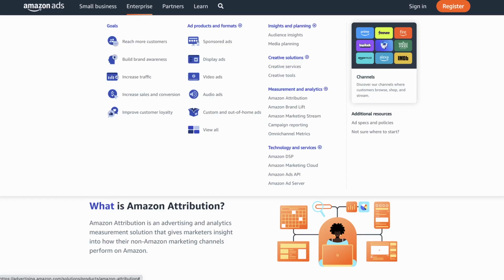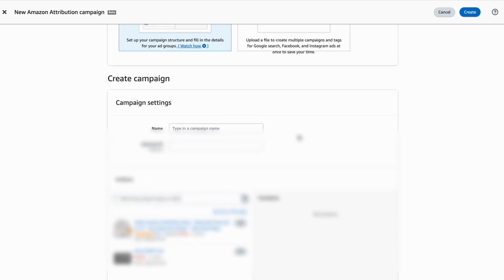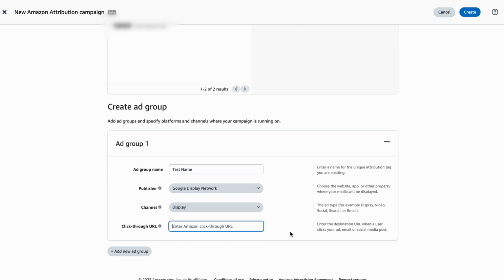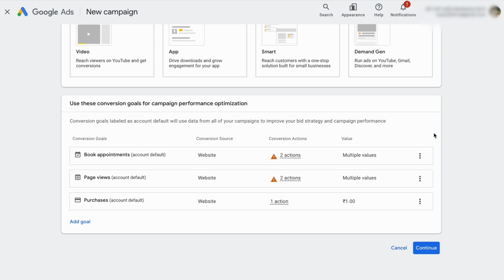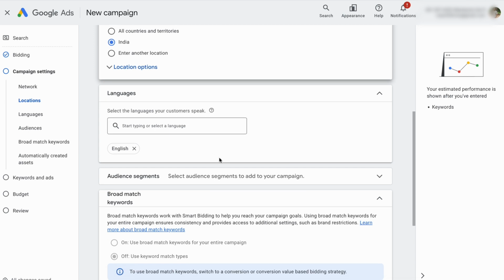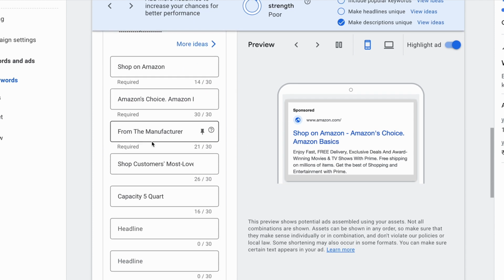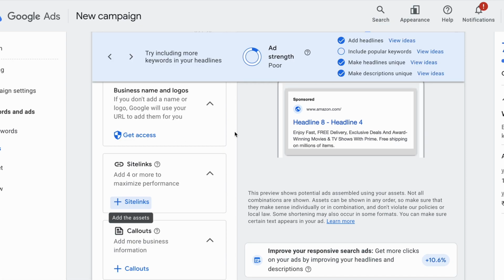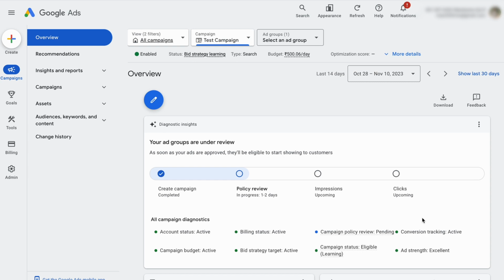Elevate Amazon PPC Strategy with Google Ads and Advanced Attribution Techniques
I elucidated the intricacies of establishing Amazon Attribution Campaigns, illustrating a comprehensive guide on directing traffic from Google Search Ads to Amazon product detail pages. This strategic approach yields a substantial increase in impressions, sessions, click-through rates, and ultimately, conversions on Amazon.com. The cumulative impact significantly contributes to the enhanced ranking of our listed products.

It's noteworthy that Amazon actively encourages sellers to generate external traffic to their platform. Furthermore, when an order is generated through external sources, Amazon reciprocates by offering sellers a reduced selling fee for that particular transaction on their platform. This symbiotic relationship not only amplifies product visibility and performance but also aligns with Amazon's incentivized framework for sellers participating in external traffic initiatives.